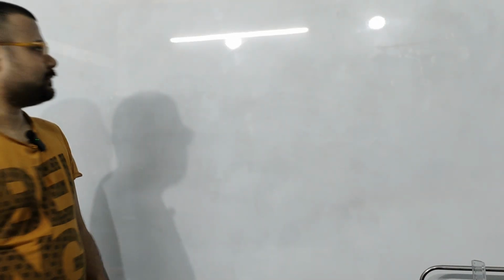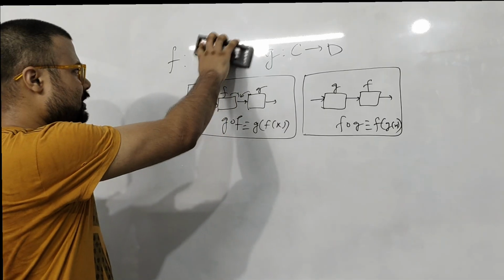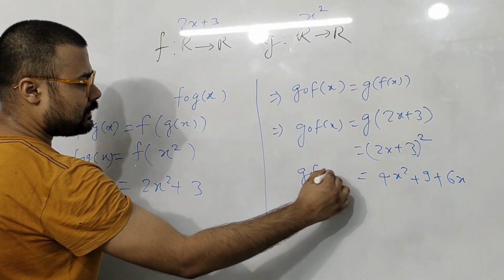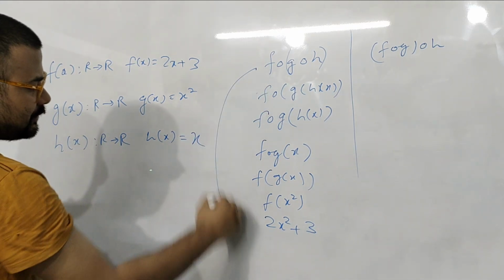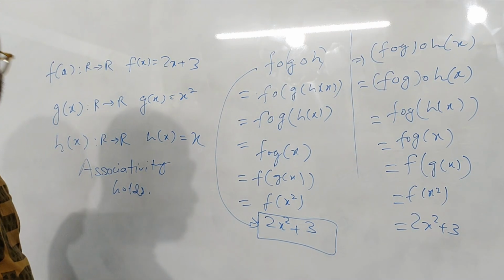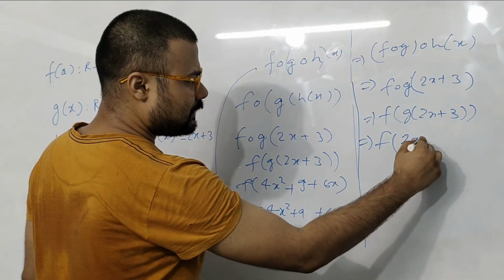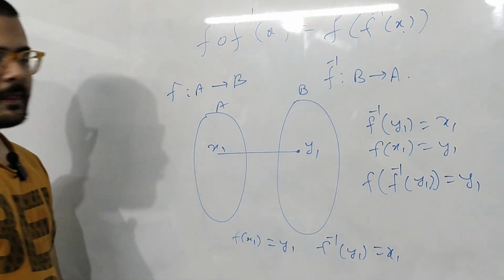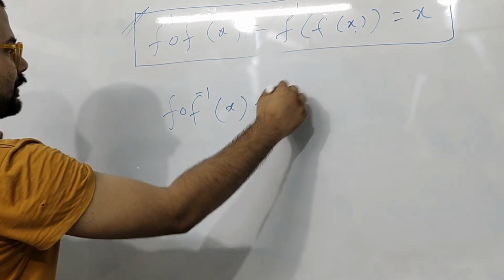Calculus : 9) Composition Of Functions Part 3